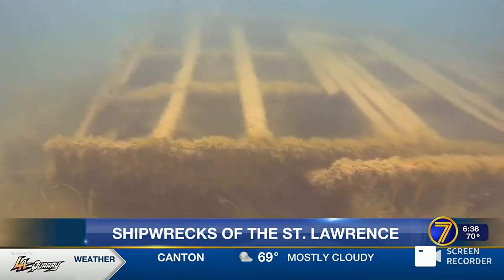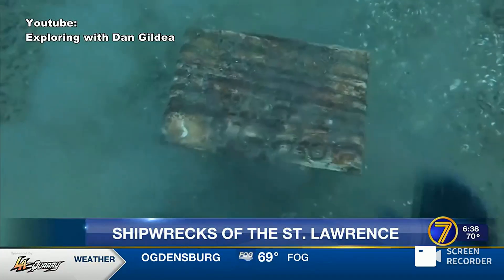Scuba Diving The Saint Lawrence River - Making News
Emily Griffin from Channel 7 News documented what we are doing to preserve our local history. Check out this video for more on our North Country wrecks.